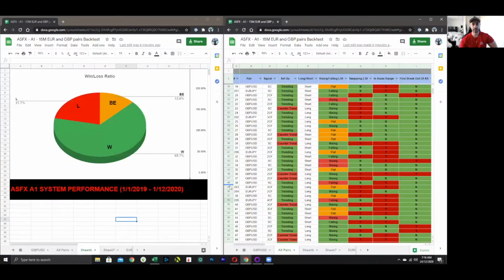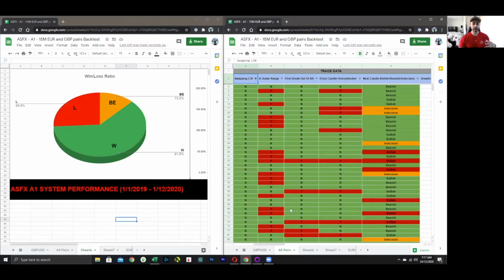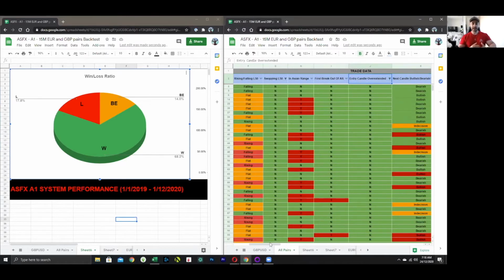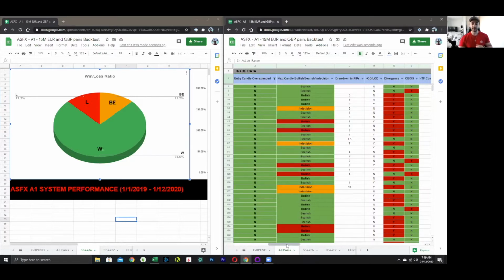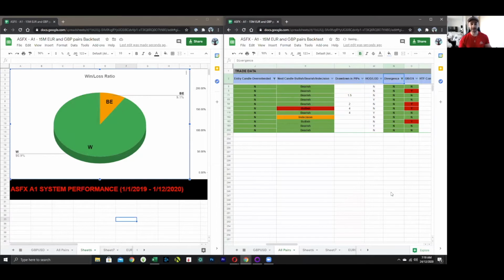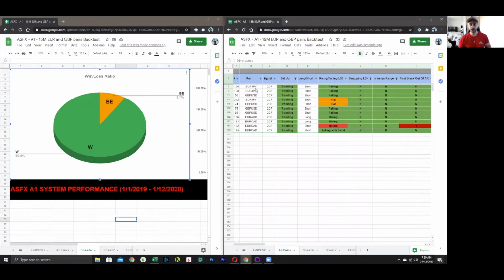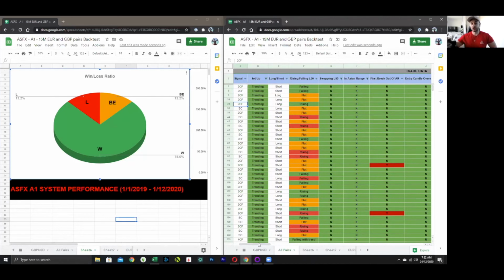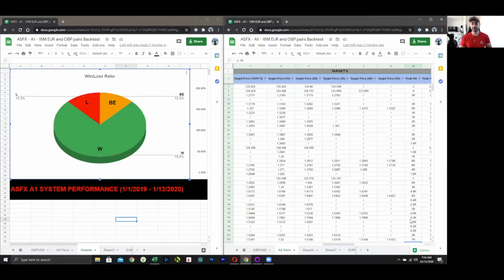Statistics Behind the ASFX A1 Strategy